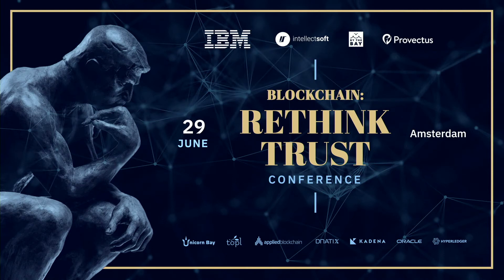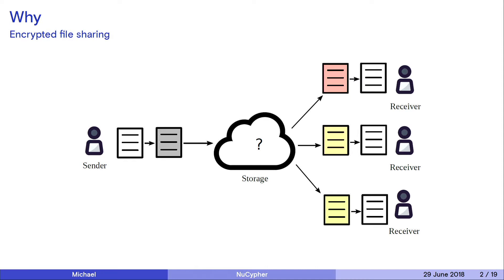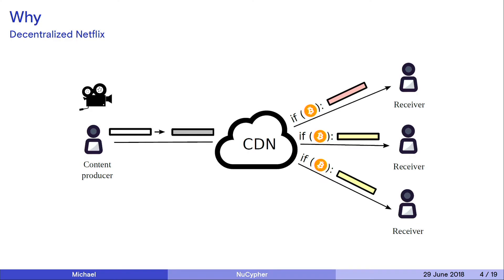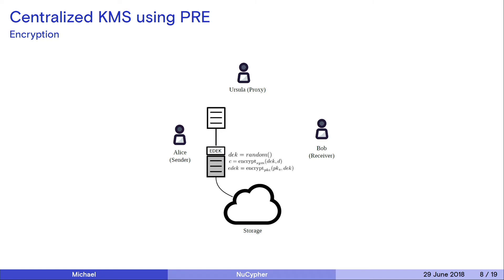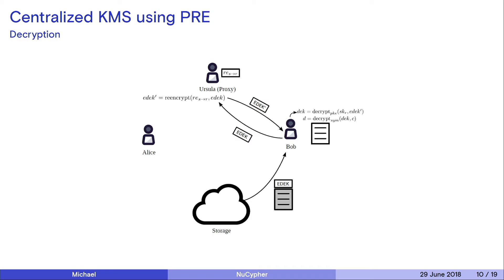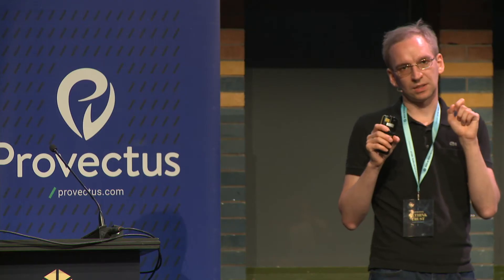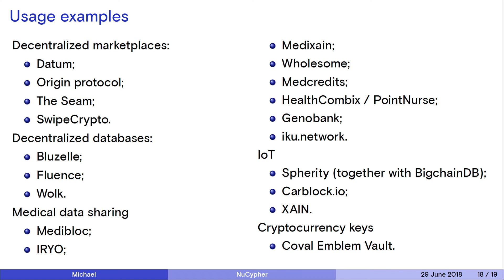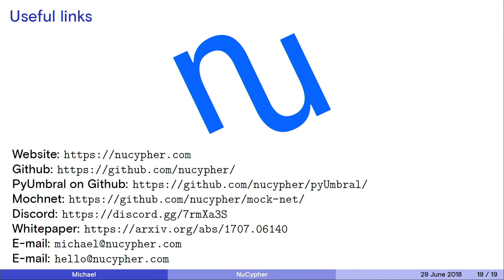Rethink Trust 2018: Michael Egorov, NuCypher KMS--Uncensorable Decentralized Encryption Service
We introduce NuCypher KMS: decentralized key management network. Unlike traditional key management systems, it only re-encrypts data and never decrypts.
Access permissions are represented by re-encryption keys which are used by our threshold split-key re-encryption scheme [Umbral].
The talk explains how the system works, token economics behind the network, and how to build multu-user end-to-end encrypted applications with it.